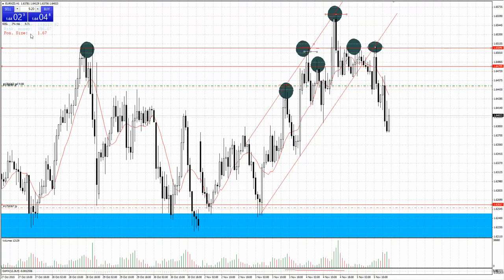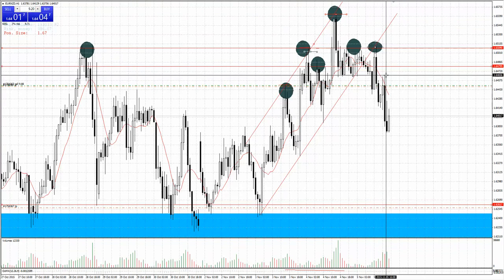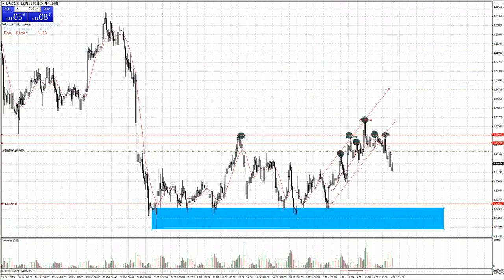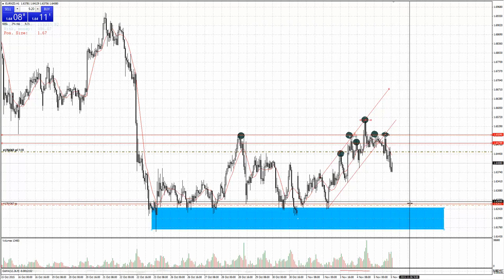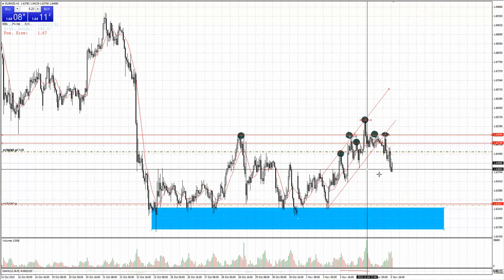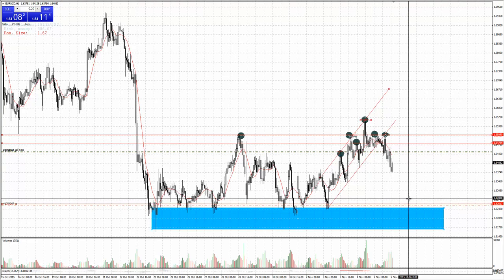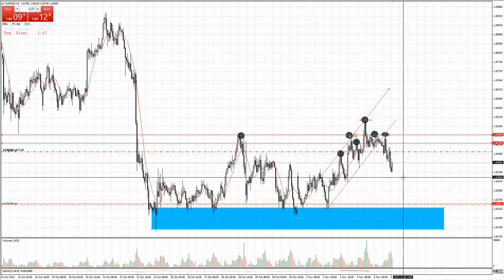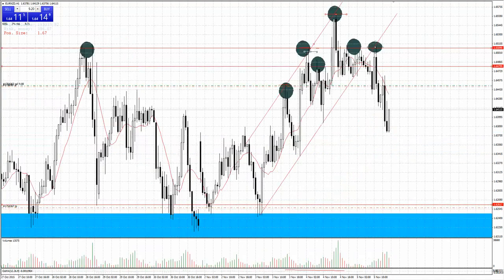EURNZD - Price action setup